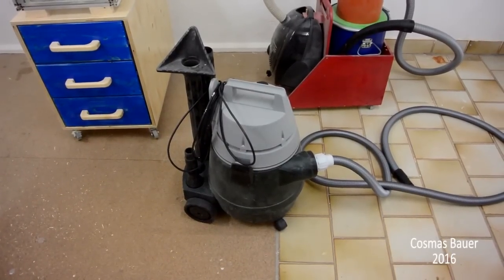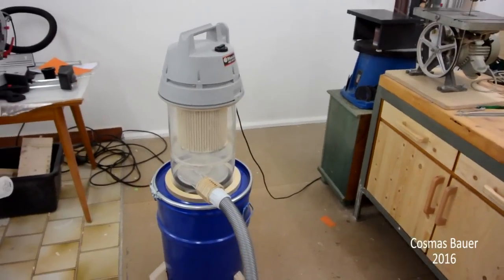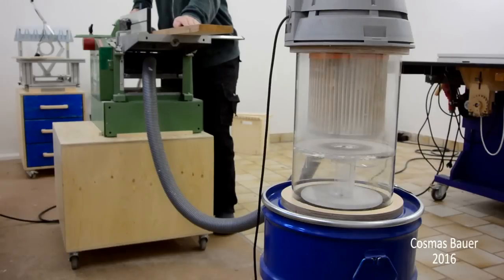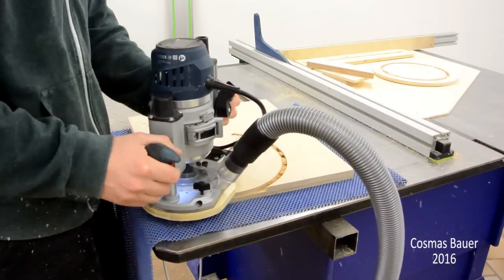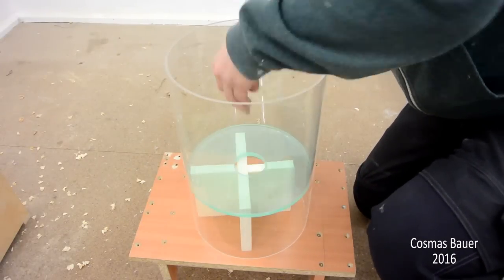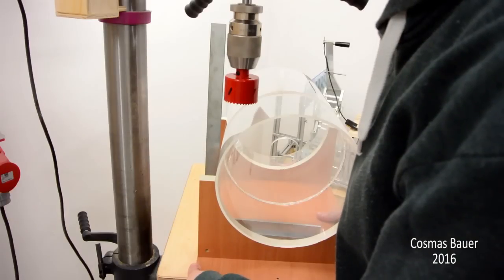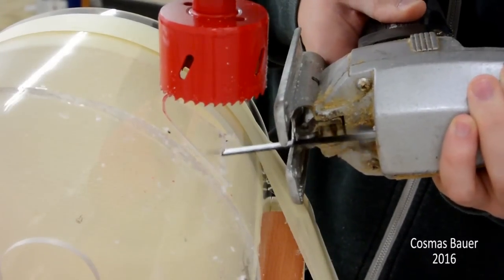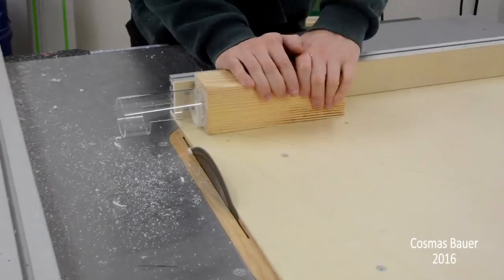Building a small Dust Collector from an old Shop Vac (transparent)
Amazon links to some of the tools that I use and like:

Palm Router
Fancy Clamps
Drill Driver Combo
Router (for Pantorouter, router lift, ...)
Track Saw
Angle Grinder
Random Orbit Sander
Biscuit Joiner
Belt Sander
Spindle Sander
Combination Square
Welding Helmet
Speed Square
Pipe Clamps

I wanted a dust collector with a bigger container for shavings and one that avoinds most of the typical shop vac problems.
I used the power head from an old shop vac and built a new housing out of a steel barrel and a piece of acrylic pipe. The key part of the new housing is the cyclone separator that is located underneath the original cartrige filter. The cyclone filters out all the bigger particles and leaves only the very fine ones for the cartrige filter.